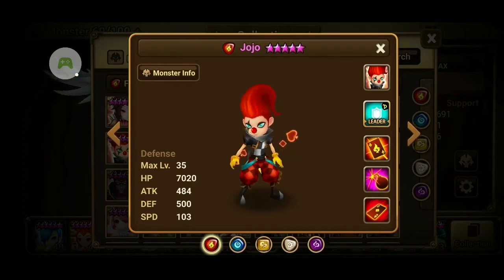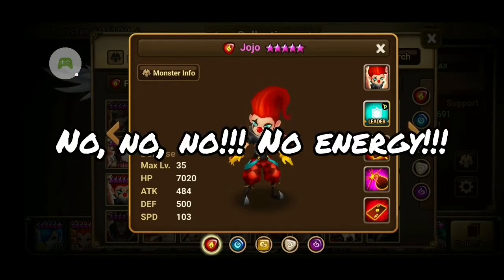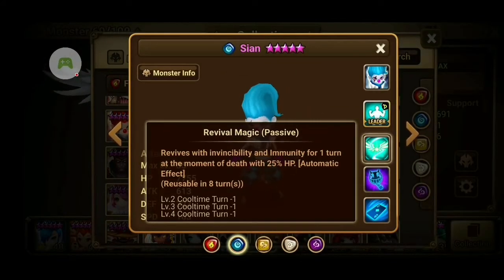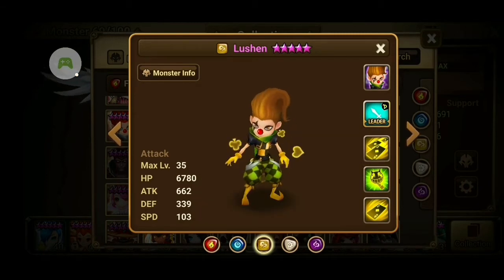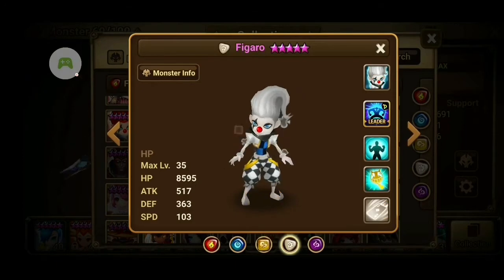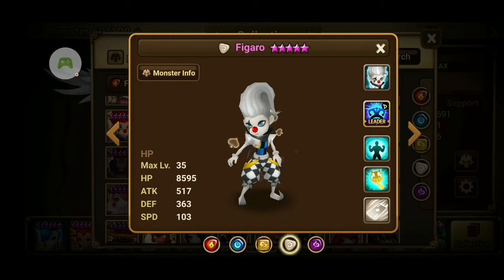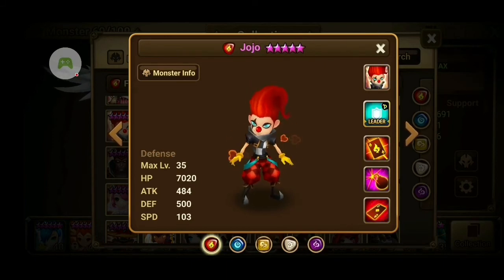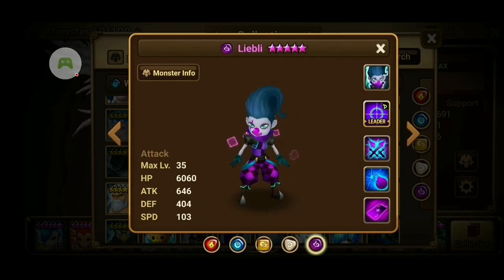MONSTER REVIEW: JOKER!!!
Joker skill & stats info, how to rune them, where to use them and what team combinations to use with them etc.